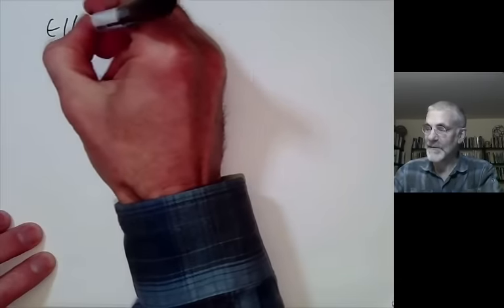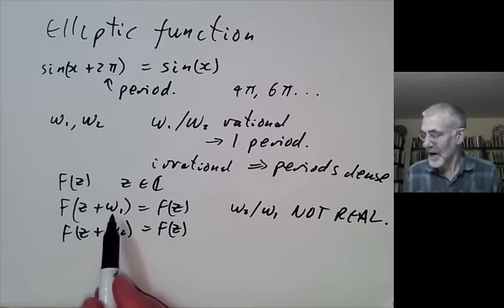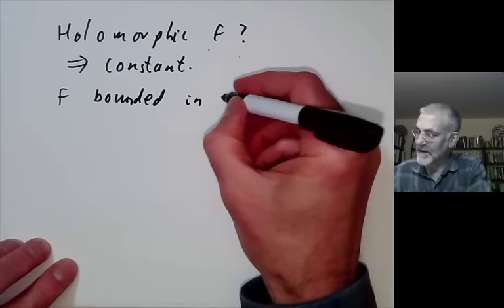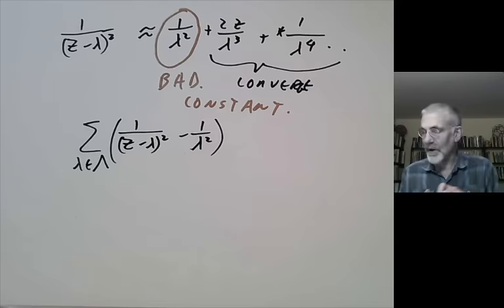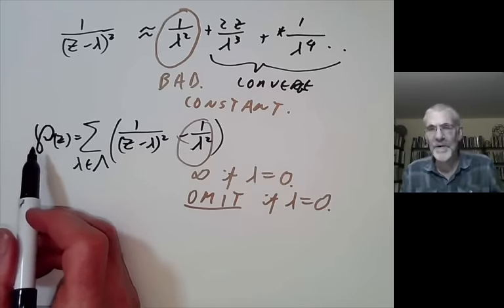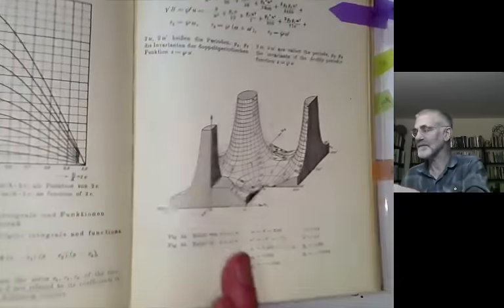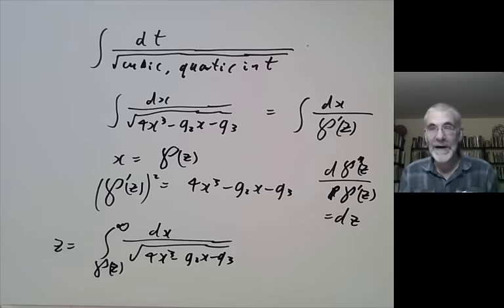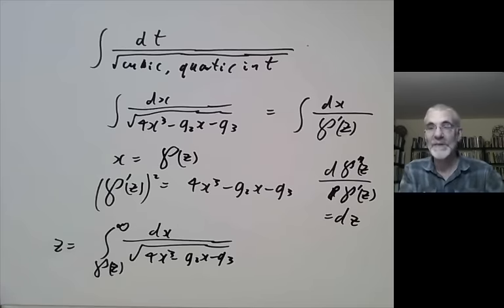Elliptic functions 1. Weierstrass function.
This lecture is part of a series of lectures on Elliptic functions
This lecture covers the basic properties of the Weierstrass P function

The pictures of elliptic functions in the video come from the book by Jahnke and Emde,